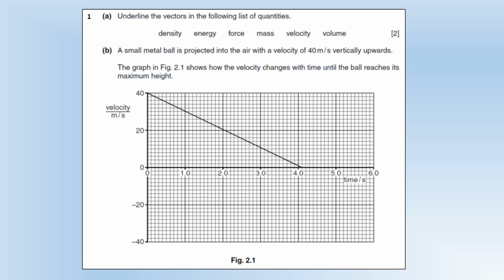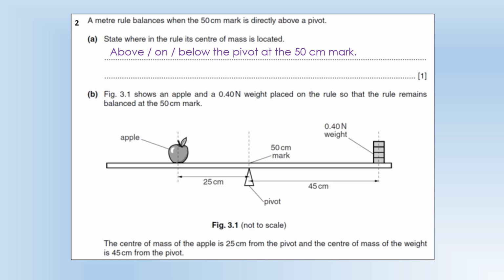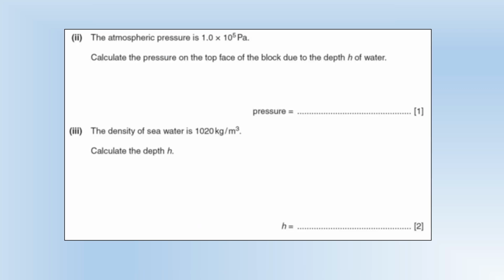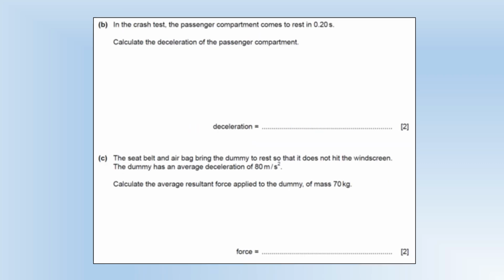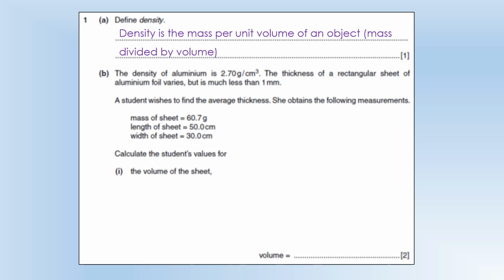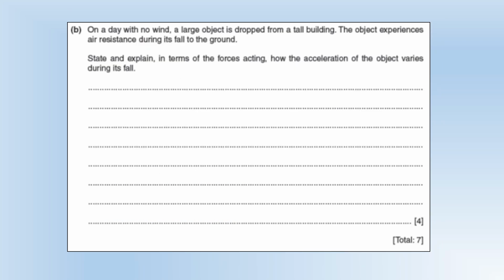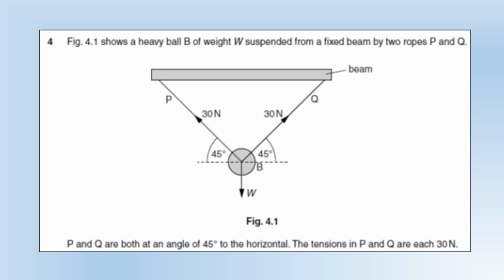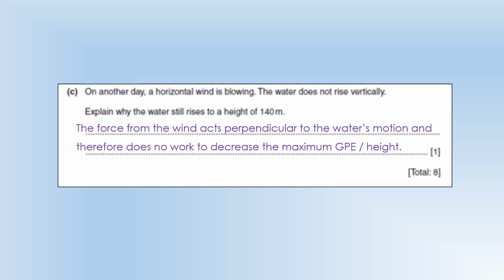iGCSE Physics: General Physics: Test Solutions: Sections A and B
Worked solutions to the iGCSE physics revision test on the general physics topics.